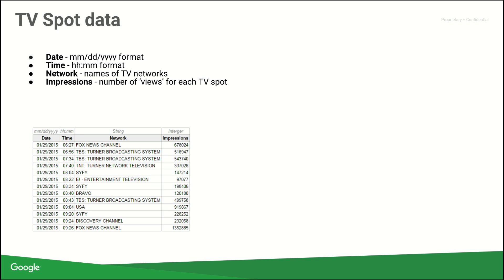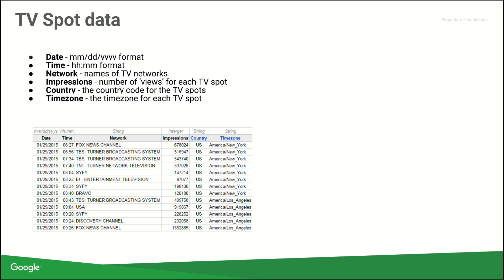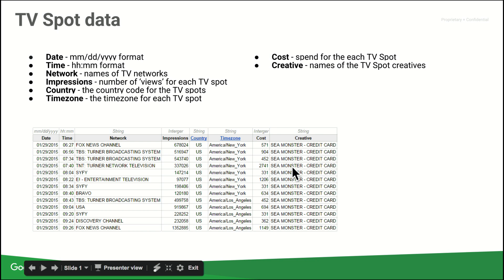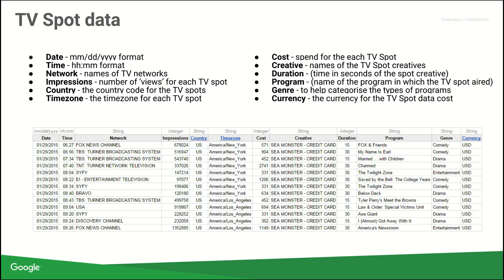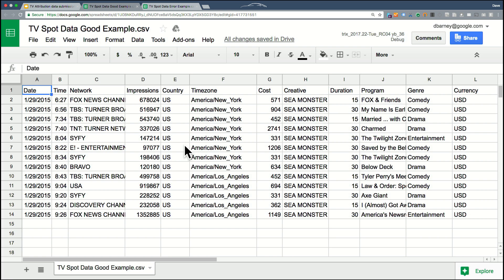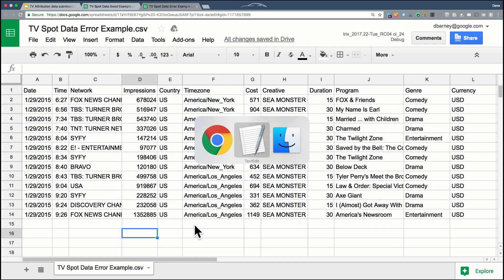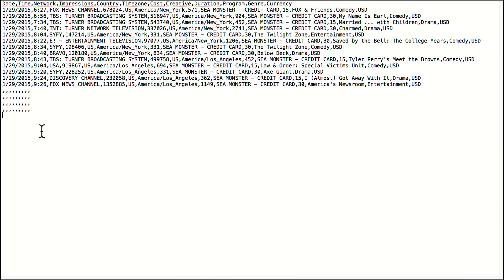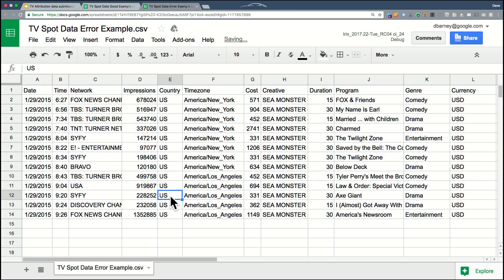Google Attribution 360: TV Attribution - TV Spot File Guidelines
Learn how to correctly format your TV Spot Files for successful upload to TV Attribution from the Google Analytics 360 Suite.

Learn the exact formats TV Attribution accepts, common pitfalls, and tips on creating files.